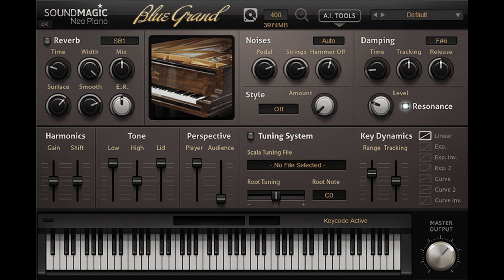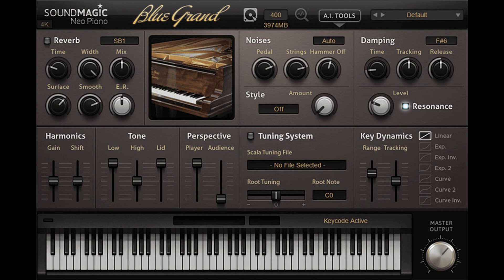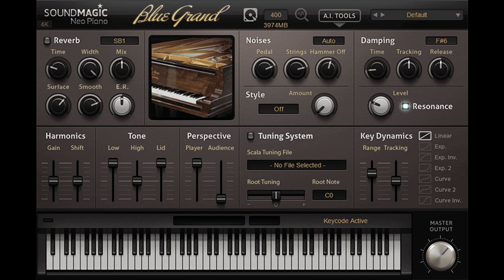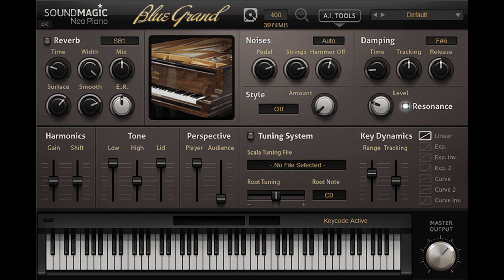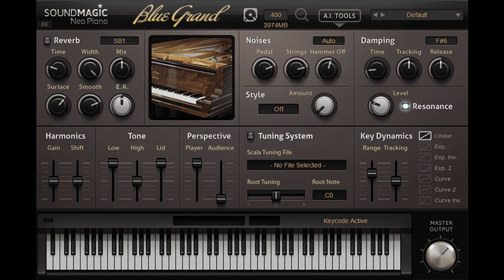Sound Magic releases Mega Blue v2.0 and updates Neo Orchestra CE to v1.1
Sound Magic has released Mega Blue v2.0, available now for $169 until April 12th, 2023 (Reg. $249).

Mega Blue is a piano collection specially devoted to Steinway pianos, the most famous brand in the piano world. Mega Blue not only includes the full version of Blue Grand and Thor, but also provides extra piano sets for more Steinway pianos. And it is the most comprehensive Steinway piano collection on the market due to the variety of Steinway sound it provides.

Major Changes since the last version:

Updated and re-arranged piano sets, delete several old ones and added new ones.
Replace Machine I.D system with disturb-free watermark system.
Fixes errors under Apple M1 chips.

Sound Magic has also updated Neo Orchestra CE to v1.1.

Changes:

Add Tutorials with MIDI project files.
Add Percussion group for Orchestra.
Lower the delay for some samples.